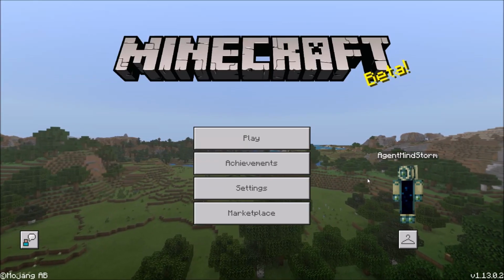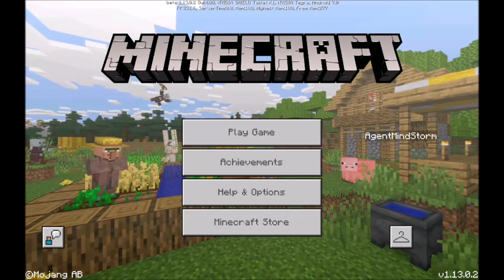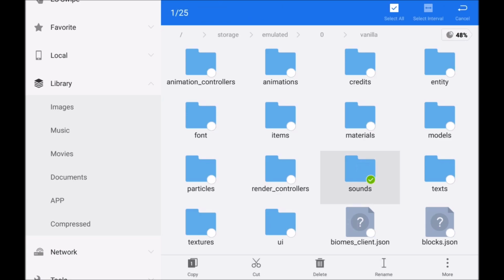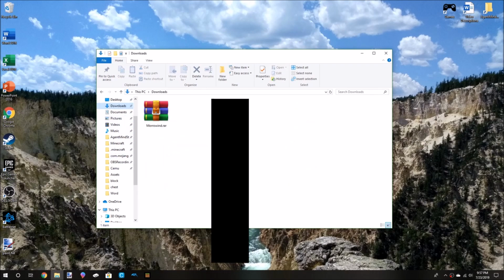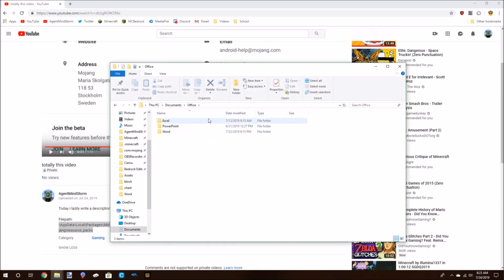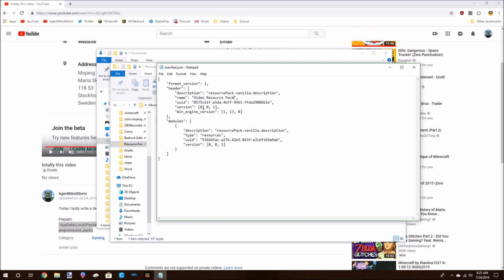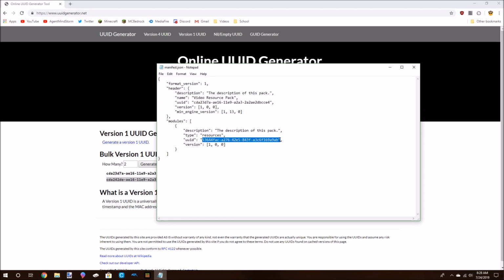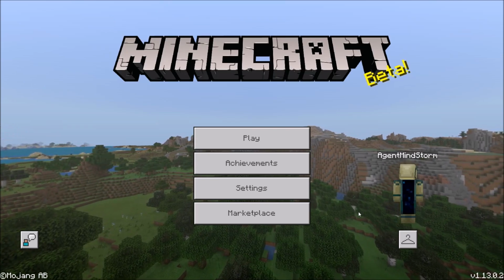Getting Started - How to Make a Minecraft: Bedrock Edition Resource Pack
Today, I give a detailed tutorial on how to complete the first steps of making a resource pack. Enjoy!

Filepath: \AppData\Local\Packages\Microsoft.MinecraftUWP_8wekyb3d8bbwe\LocalState\games\com.mojang\resource_packs